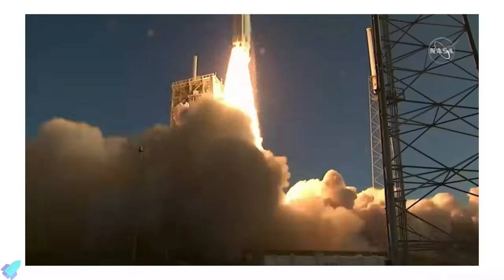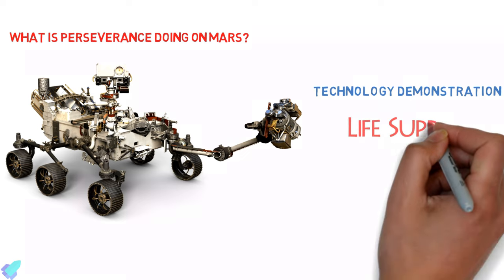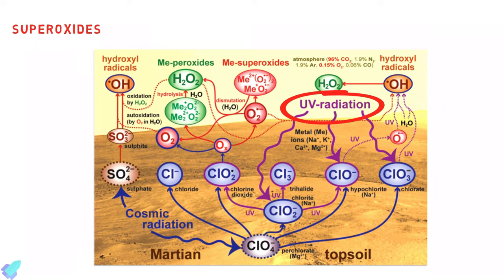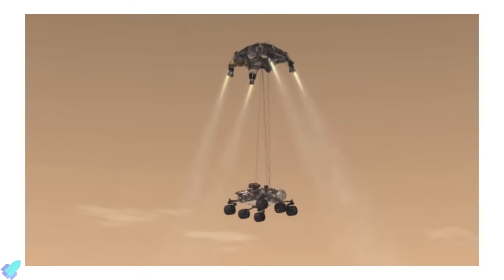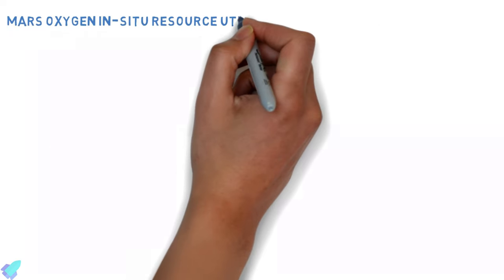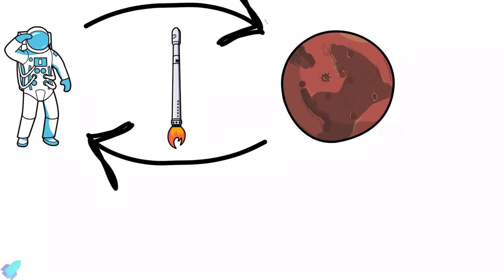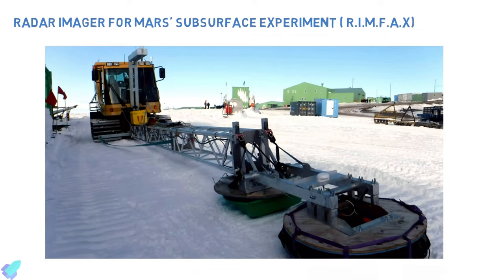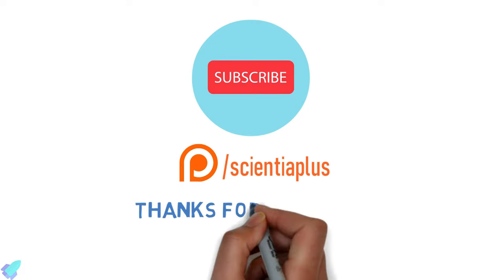Mars 2020 Kick-Starting SpaceX's Mars Plan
How Mars 2020 Kickstart Starship Mars Mission.

Perseverance Rover is on its way to mars to seek answers about Mars' past and present and to help NASA to prepare for future mars mission. How does Perseverance help both NASA and SpaceX to build a future Martian colony?. Watch the entire video to know-how.